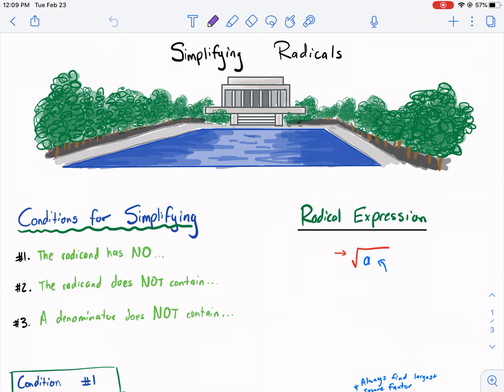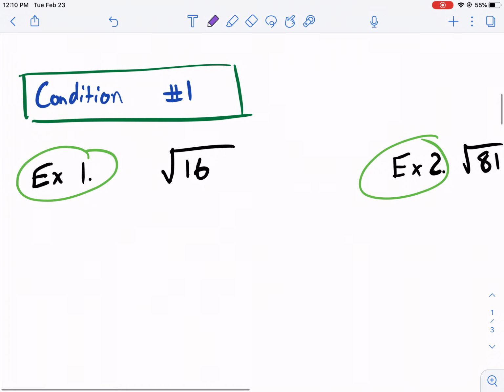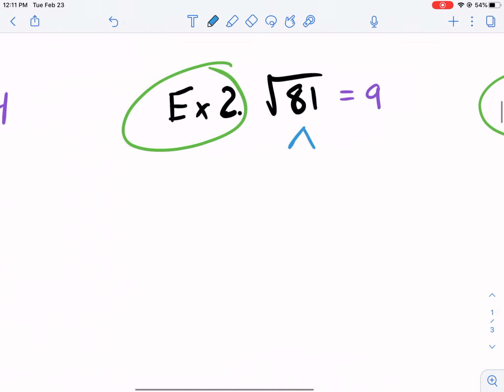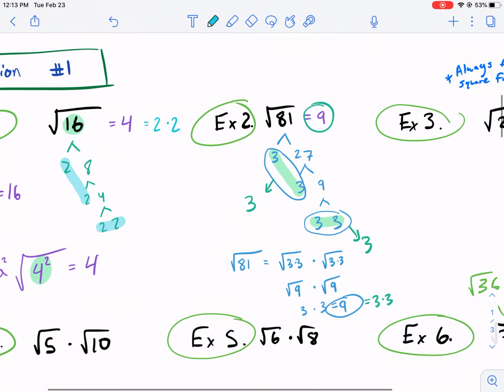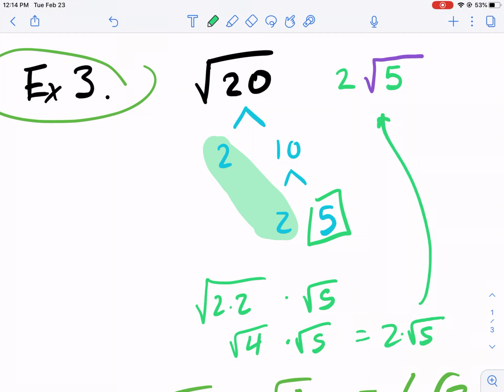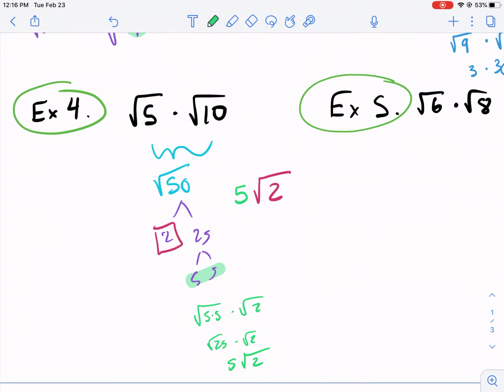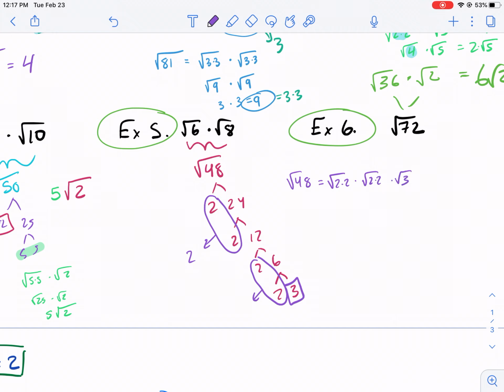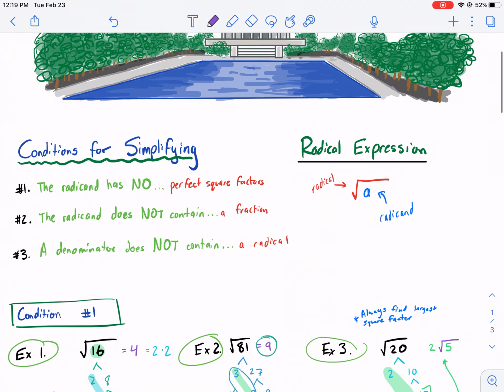Geometry with Mr. West | Chapter 8.0 Video Notes Part 1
Simplifying radicals, simplifying square roots